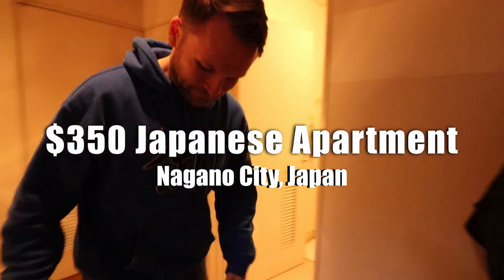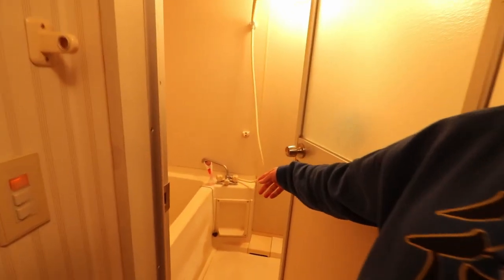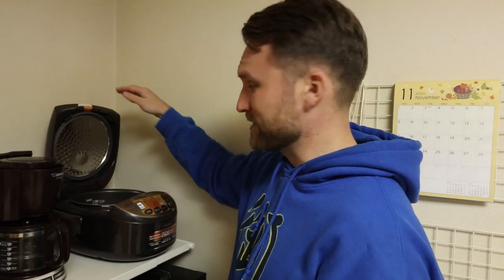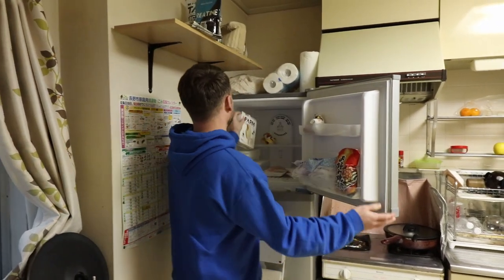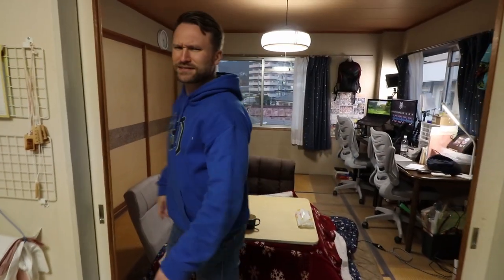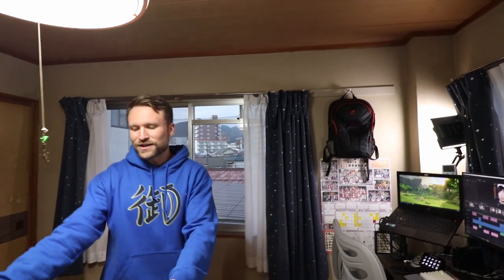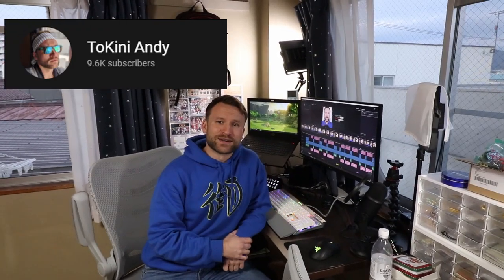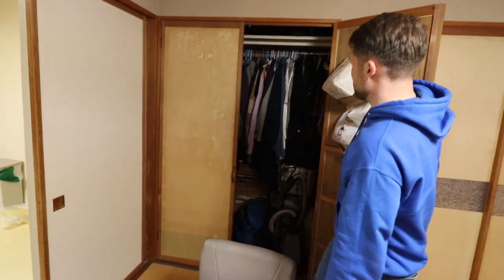No BS Japanese Apartment Tour in Nagano Japan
Apartments in Japan are very expensive. Sometimes. Once in a while, you can find a Japanese apartment, like the one in this tour, for an excellent price. $350 per month for an apartment in Nagano, Japan, ESPECIALLY of this size, is unbeatable. This Japanese apartment is owned by my old company, which is how we were able to get it so cheap. Apartments from the 80's are actually quite a bit larger than modern apartments in Japan, so we got luck with this one, so enjoy this tour! It also helps that it's in the countryside of Nagano, Japan where apartment are much cheaper than Tokyo.